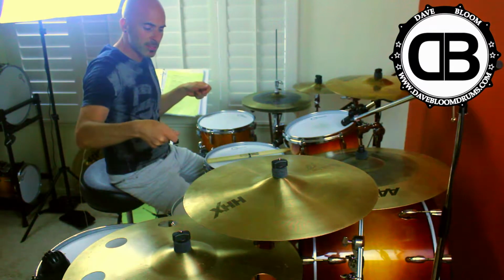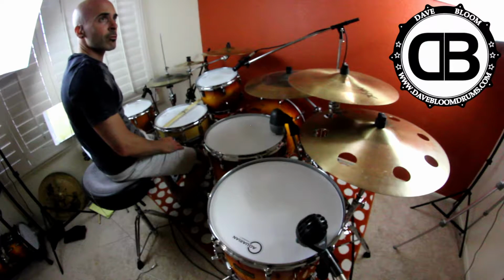Impromptu Request Lesson 04: Ideas for Triplet Grooves and Fills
This video is in response to a request for some visual ideas on what to do with triplets and how to utilize them in grooves and fills with flow.